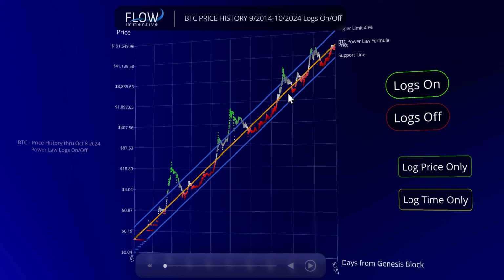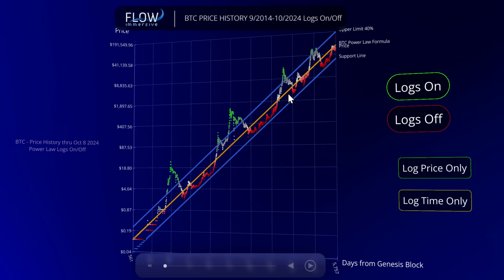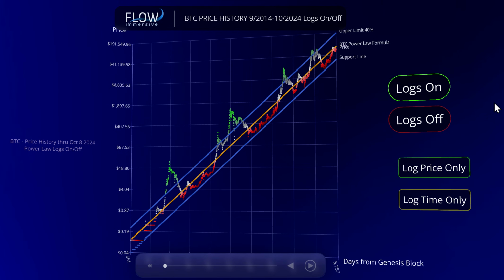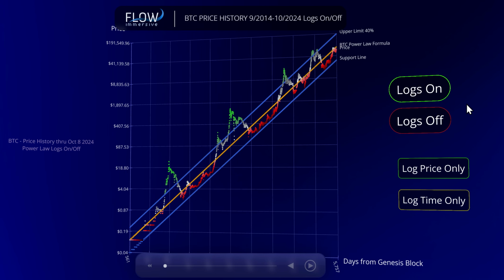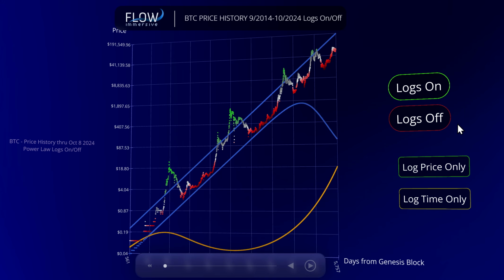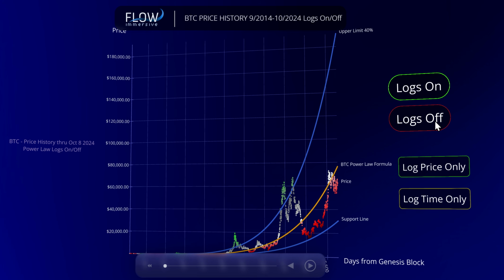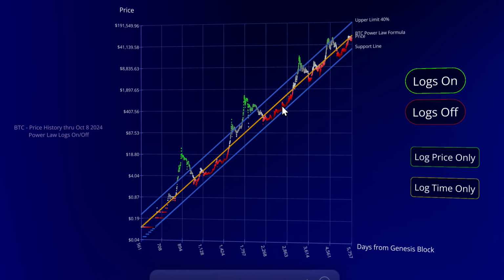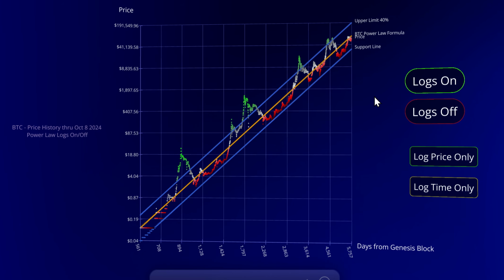Introducing a new great Bitcoin visualization tool: "Flow Immersive".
I'm discussing possible collaboration with this company that creates amazing immersive charts (even including the possibility of VR applications).
Check the interactive Bitcoin Power Law chart, you can turn on and off the logs on the y axis (you get the usual curved graph), the log on both x and y and you get the straight power law in a nice animation. Very good in teaching the idea behind the power law.

The color coded values are improved now (they should be inverted with the top red and bottom green but ok, work in progress). Tell me what you think.